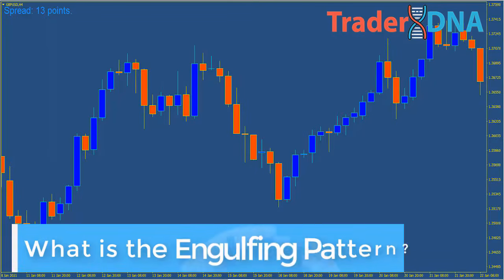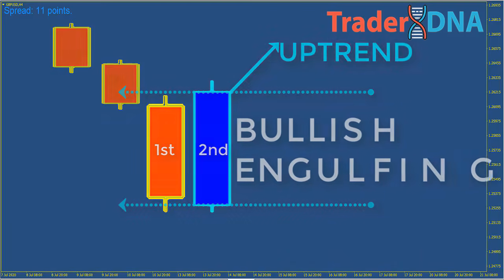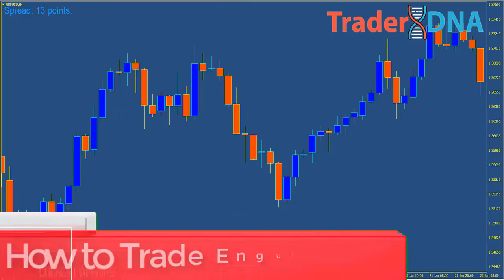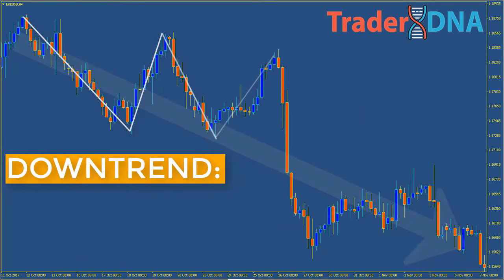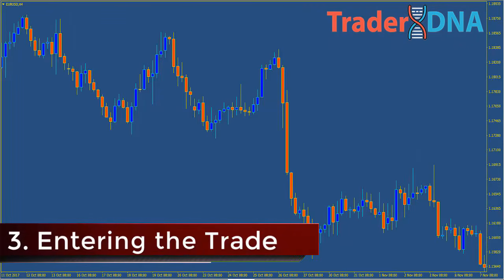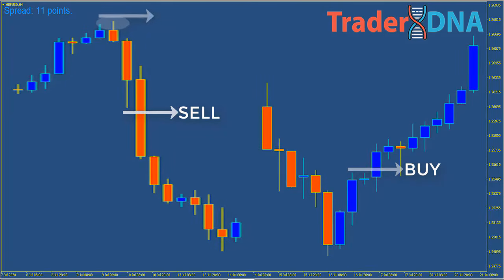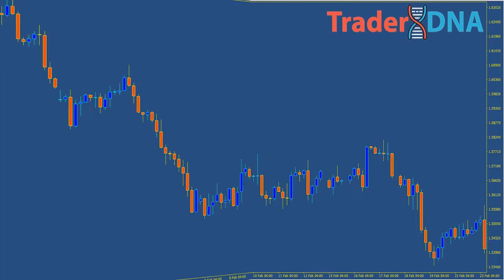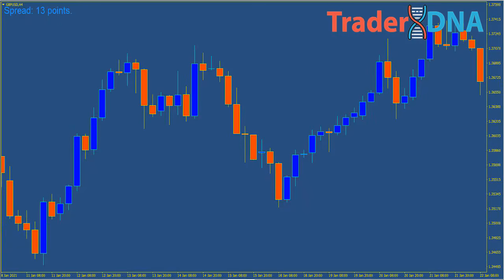🔴 Faster Than RSI & MACD Signals | ENGULFING Pattern Trading Strategy (TO GET SNIPER ENTRIES)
Best Candlestick Patterns (That Work). The engulfing trading strategy will give you the skills you need to become a better trader.

This video will strengthen your existing knowledge about the engulfing candle trading strategy and help you find new opportunities to succeed as a trader.